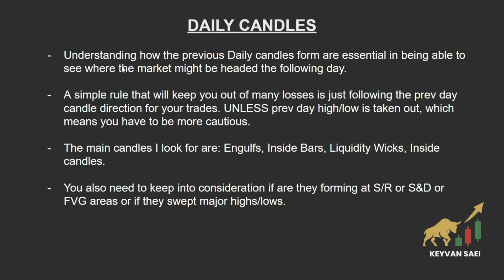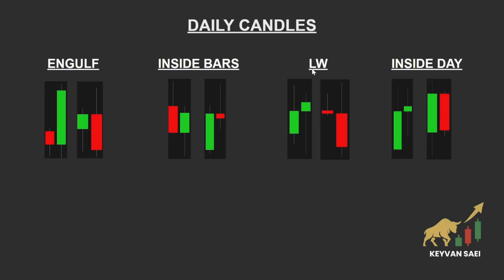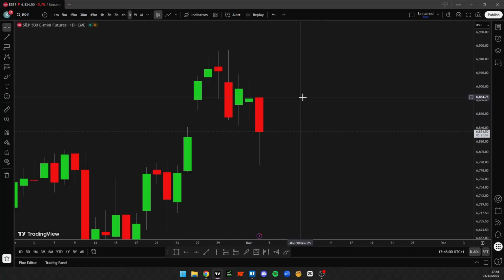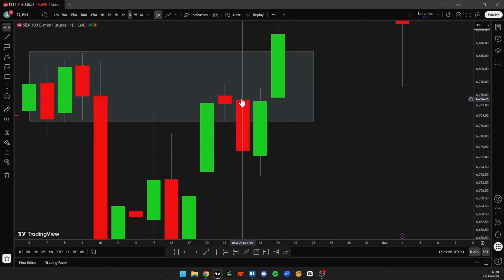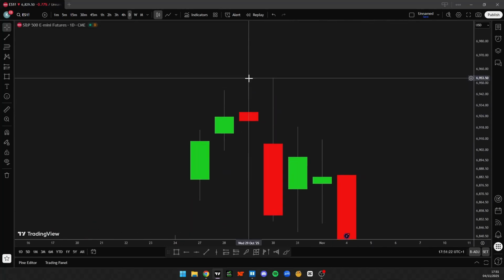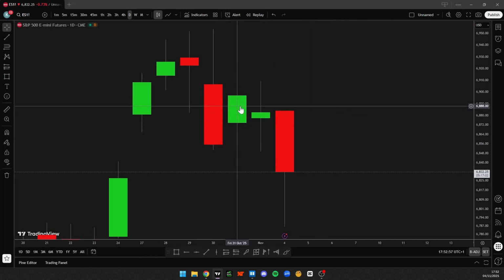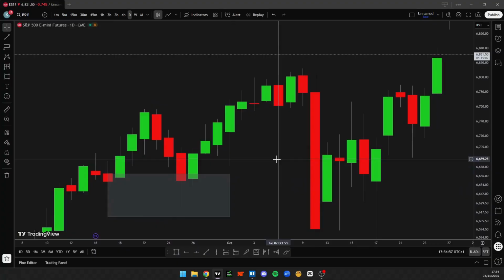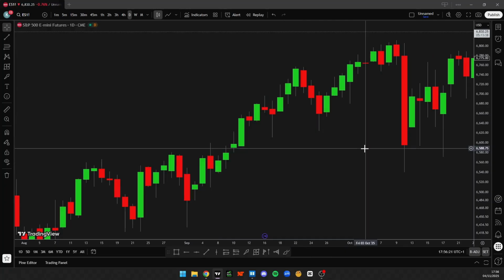How Pro Traders Set Daily Bias (S&P 500 Blueprint)